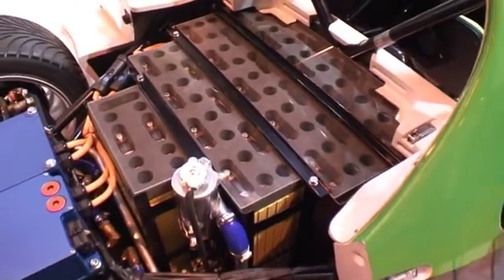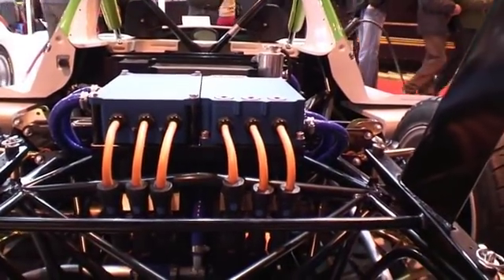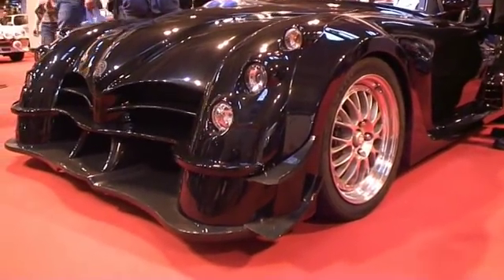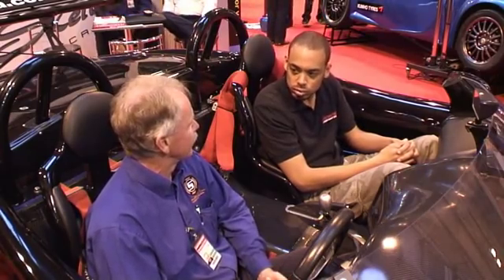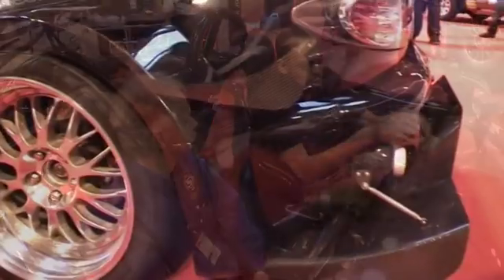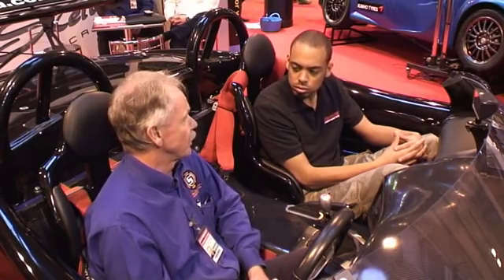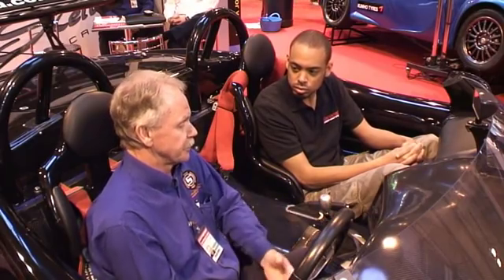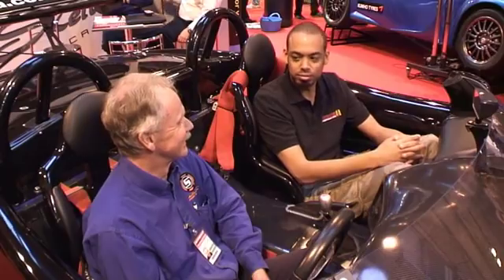Autosport Engineering 2010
Interviews with the electric Radical racers and the creator of the Skeltot racecar